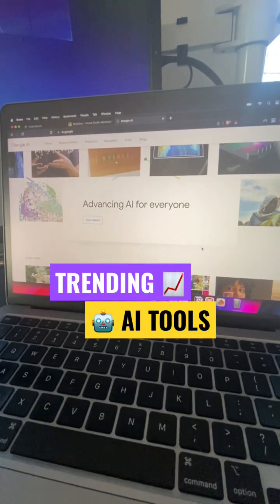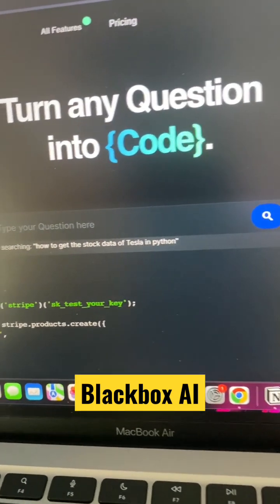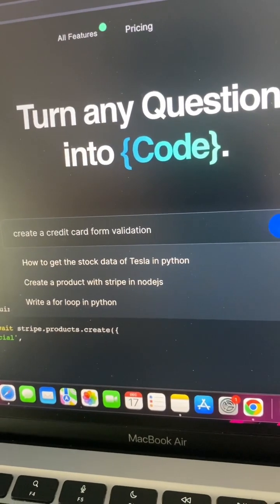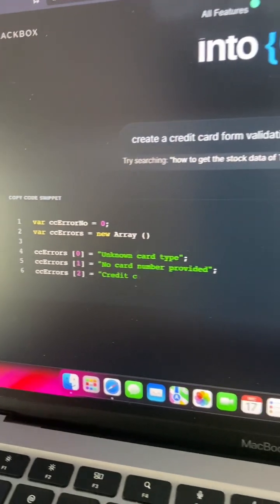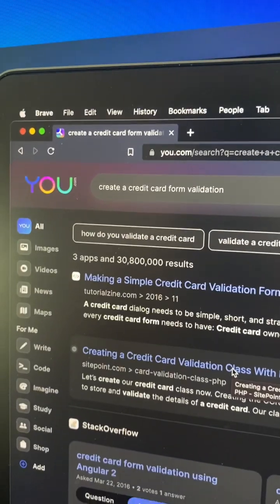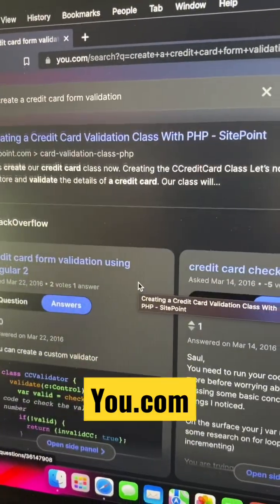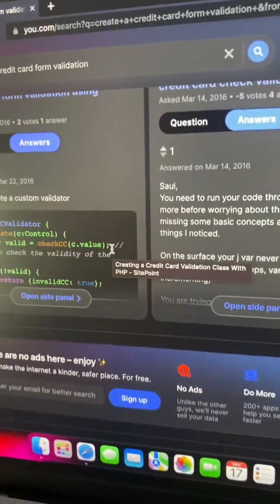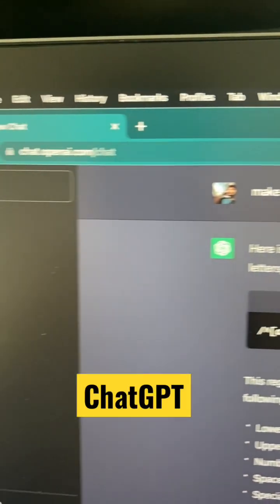3 Best AI Tools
This Video Contain 3 Trending AI Tools